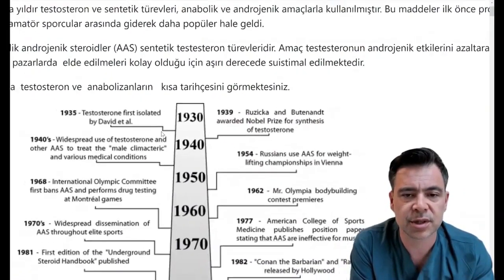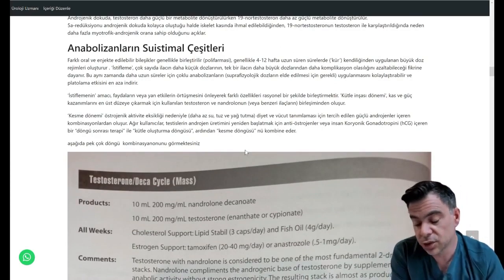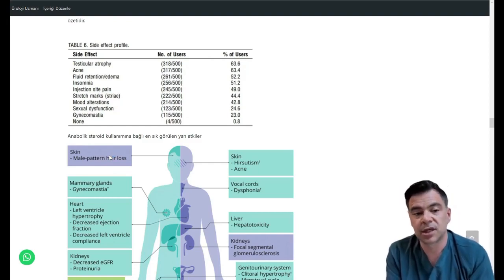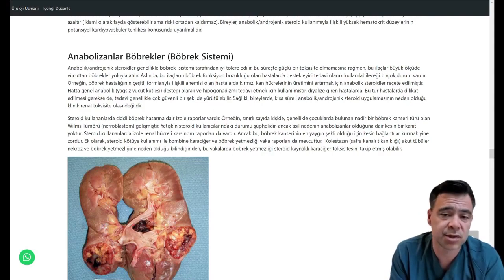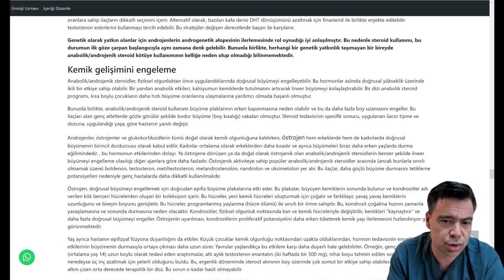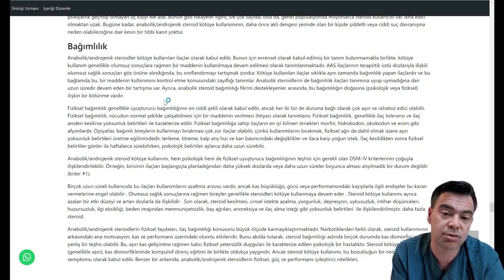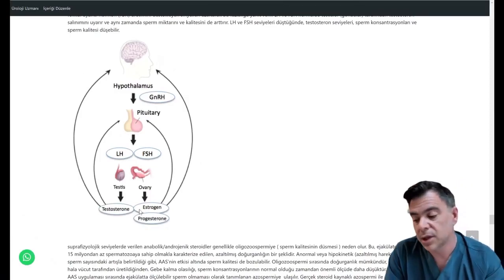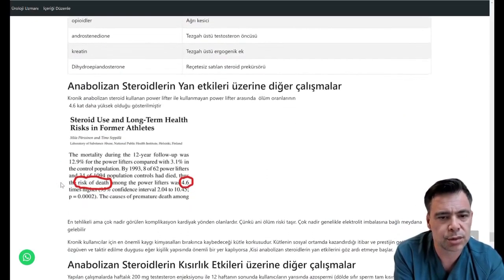Anabolic Steroids and Their Harm - New Video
In this video, I talk about what anabolic steroids are and how they are harmful, with examples of scientific research.